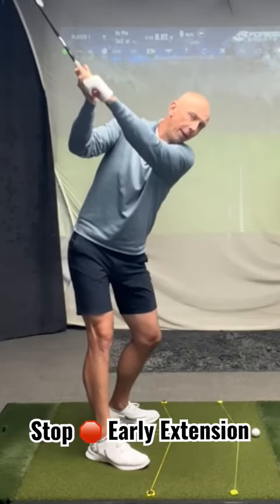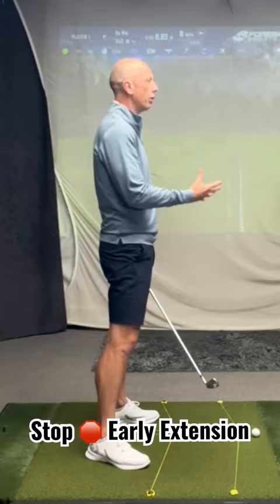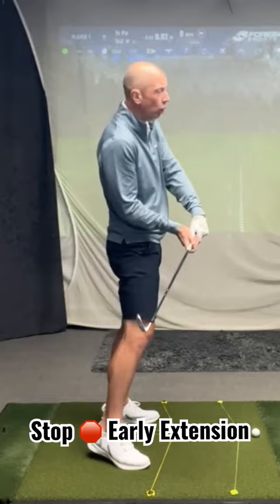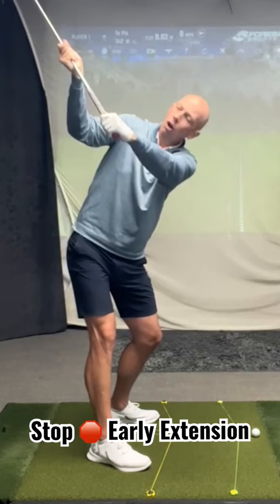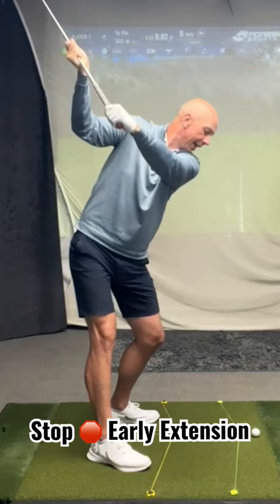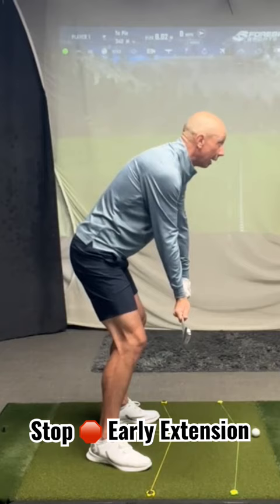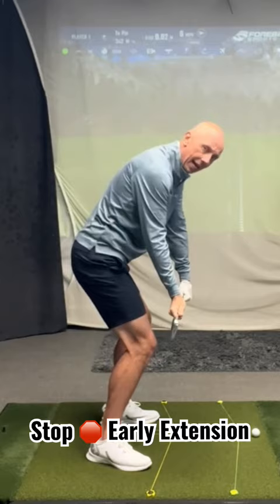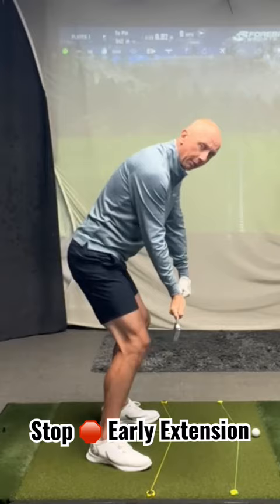Split Hands Drill - STOP Early Extension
A great drill to stop early extension in the golf swing is to learn how to regain FLEXION in the downswing. This drill will help you learn the correct DOWN and SQUAT-like move that all great players demonstrate.